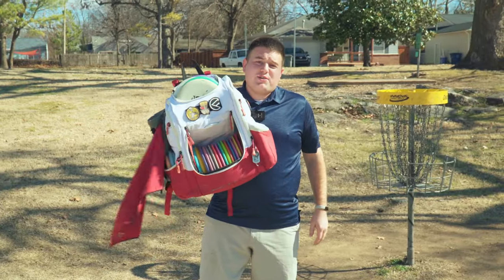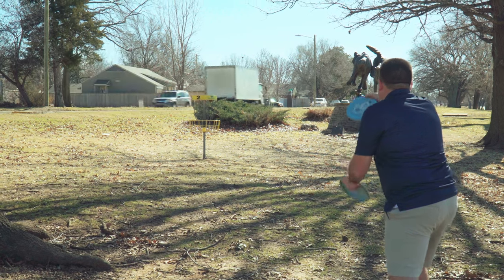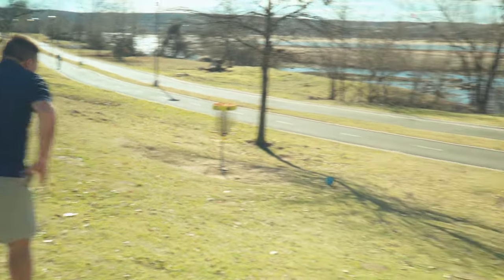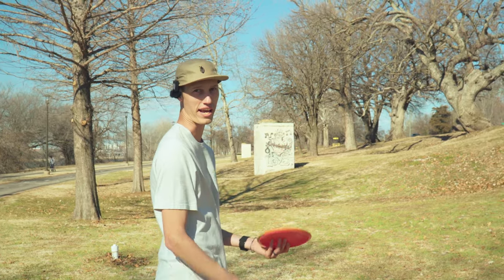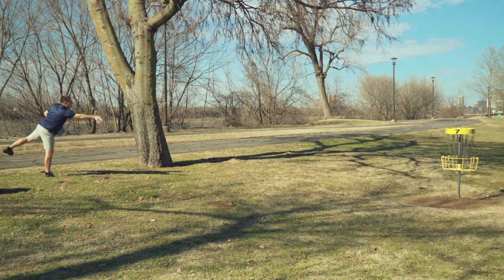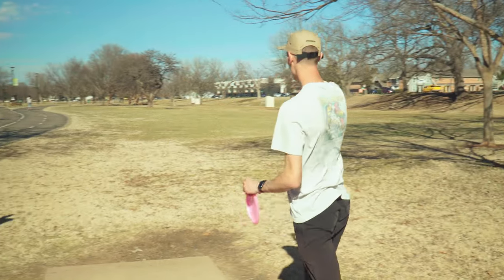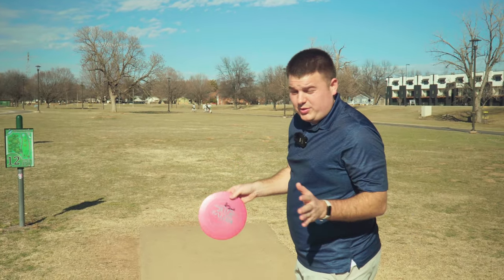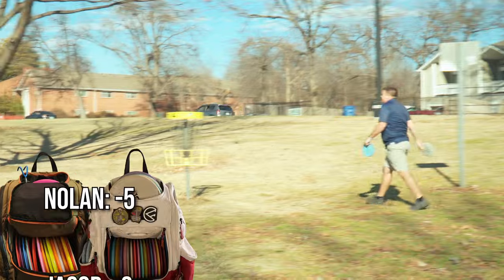Jacob FINALLY finds a solution for putting...